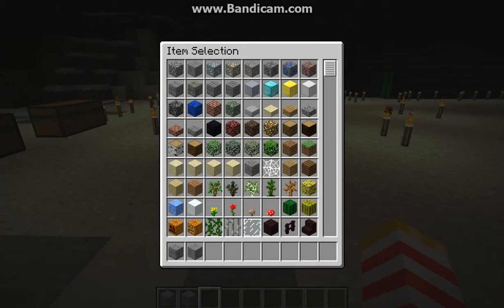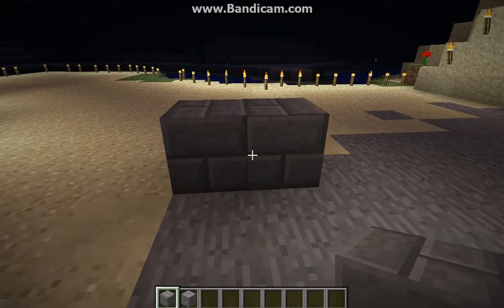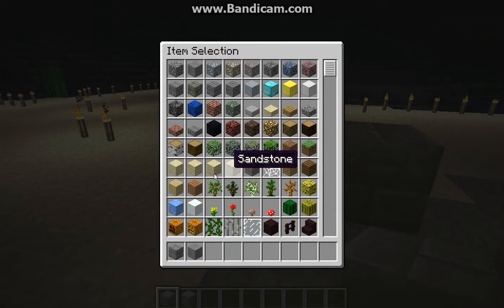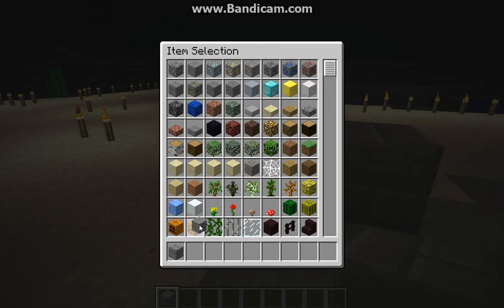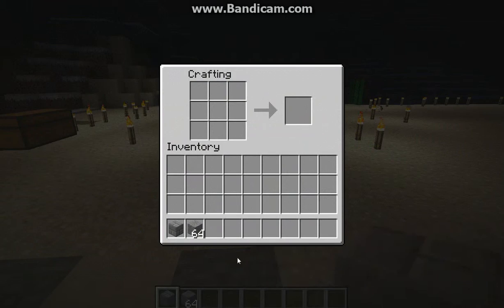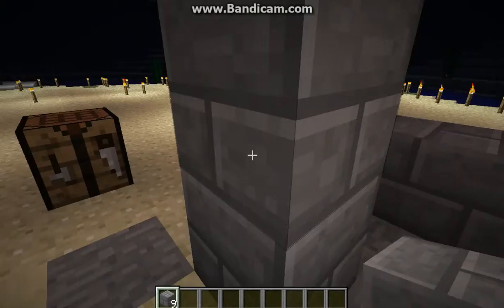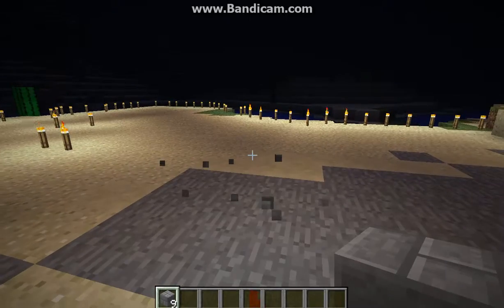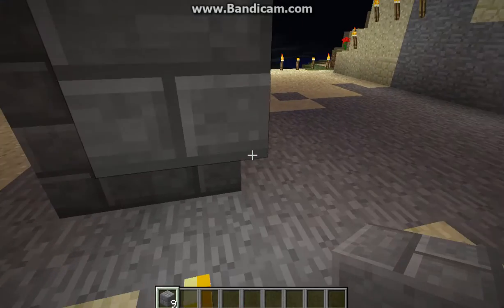How to make Stone Bricks on Minecraft